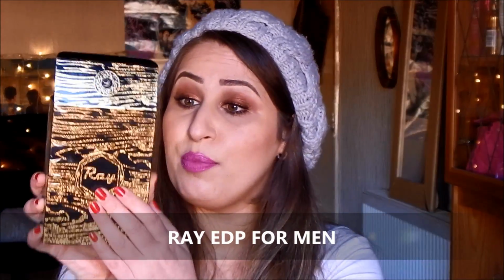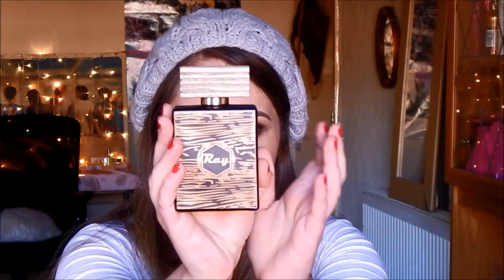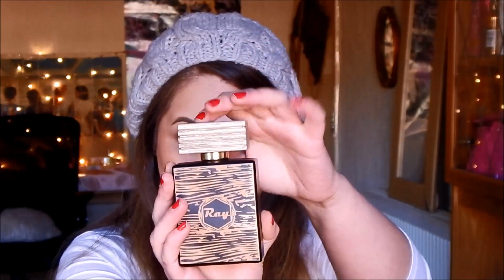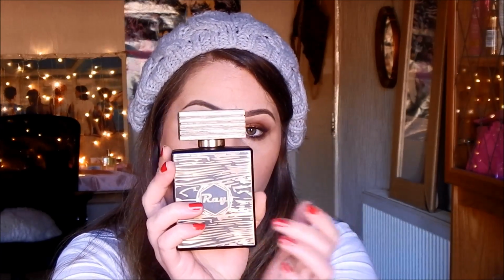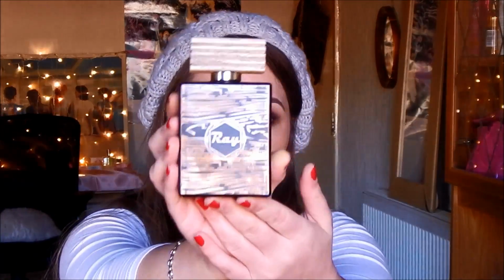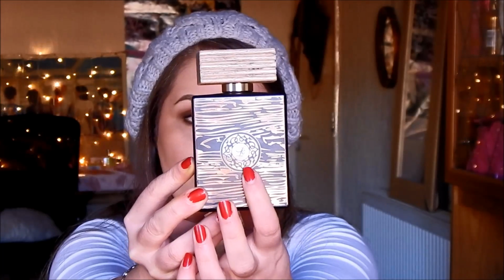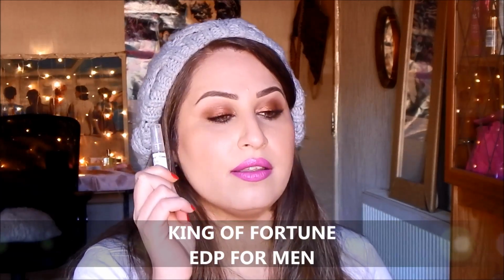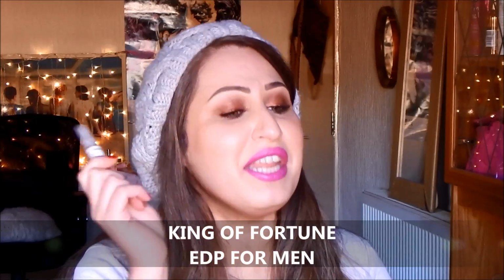Louis Cardin | NEW Affordable Fragrance House & Mini Reviews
A new fragrance house, Louis Cardin.

Men's Fragrances Mentioned:
Ray - Kings of Fortune - Orchidea - Vault - Aspiration - Silver (all EDP)